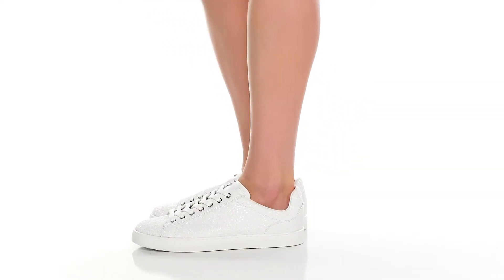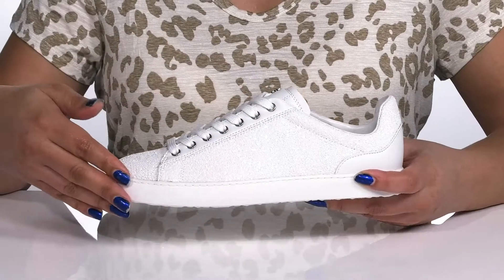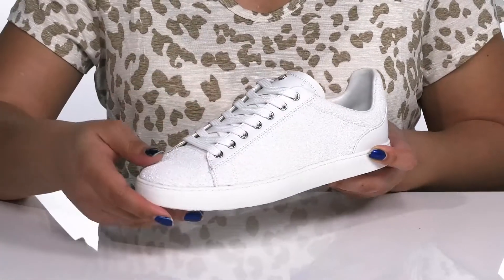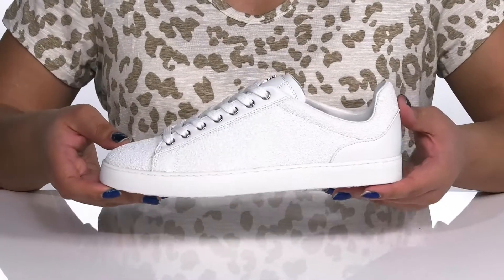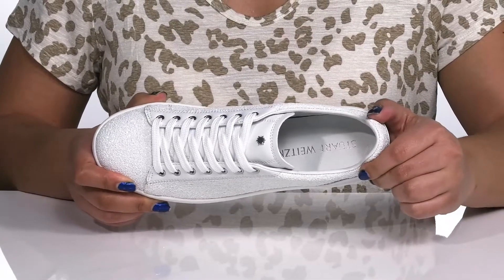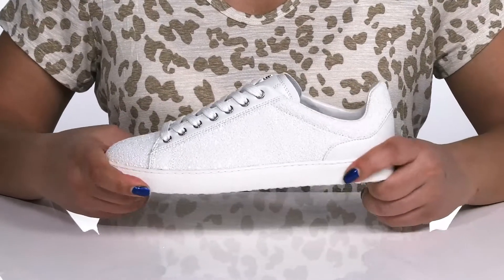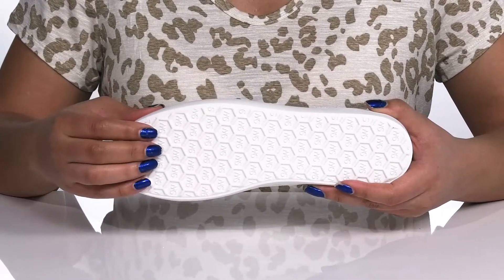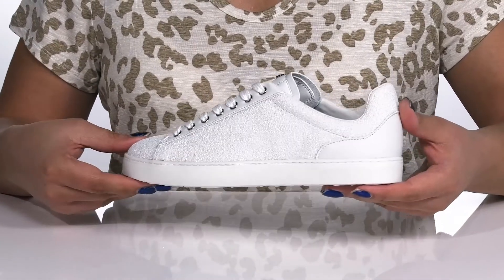Stuart Weitzman Livvy Impact Sneaker SKU: 9686162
Sparkle your way out wearing the Stuart Weitzman&reg; Livvy Impact Sneaker.
Leather and glitter upper.
Leather insole.
Lace-up closure.
Closed round toe.
Rubber outsole.